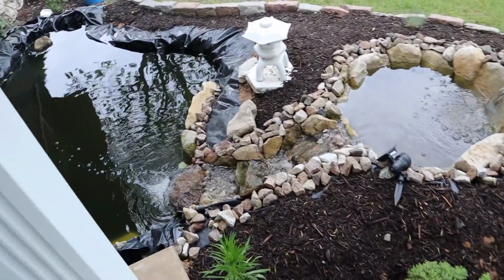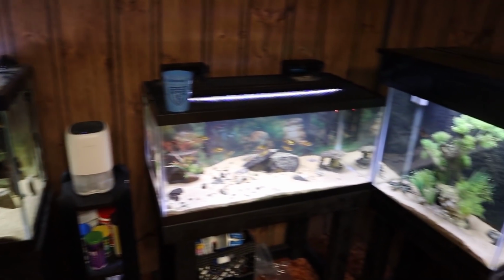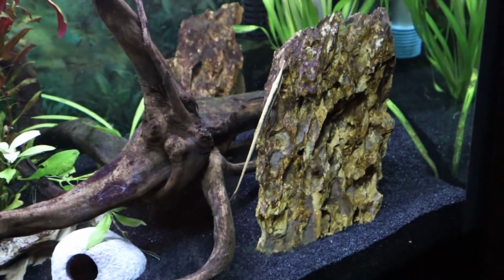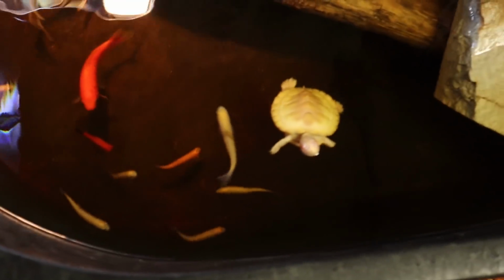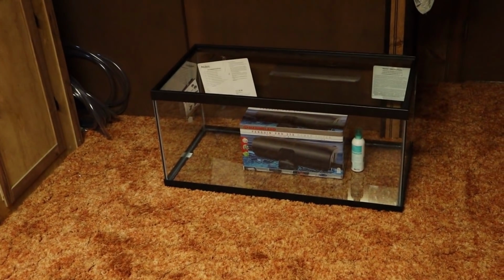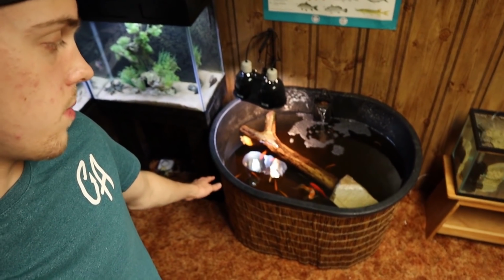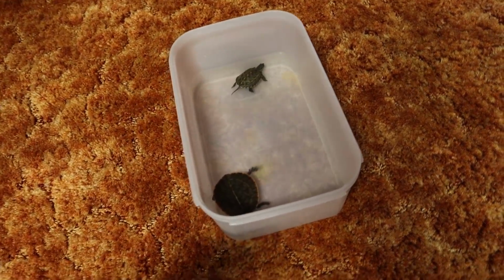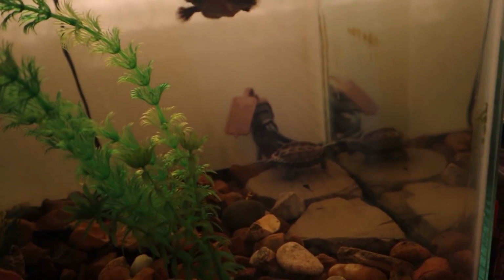All My Baby Turtles Meet Each Other!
In this video, I put all my baby turtles in the same place & see how they react!